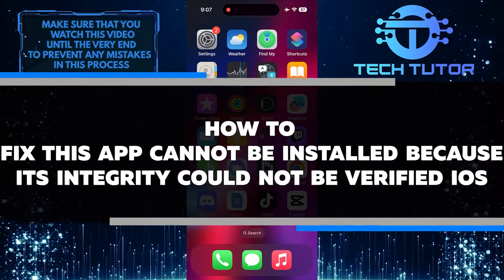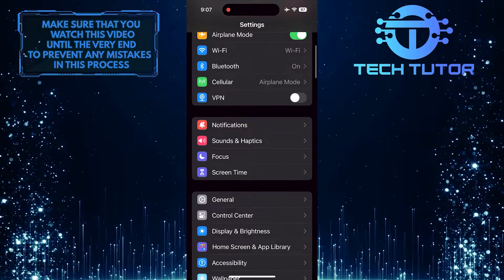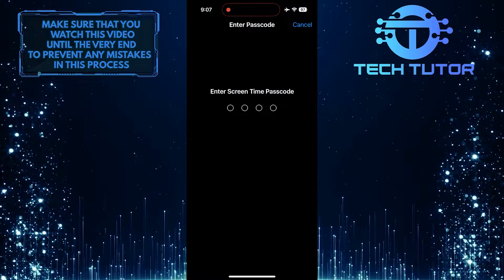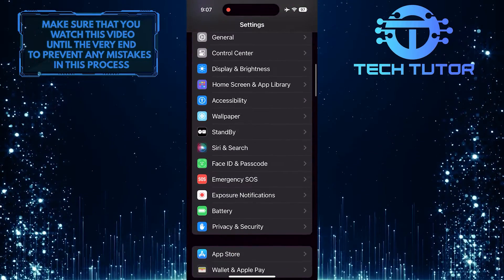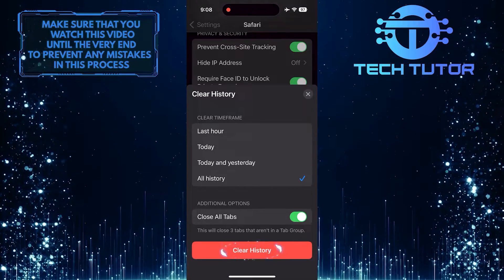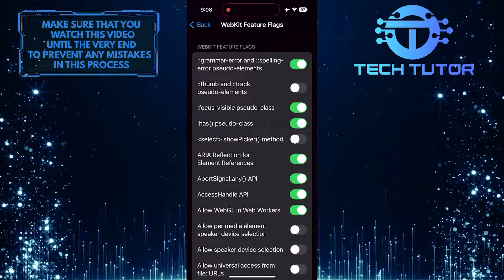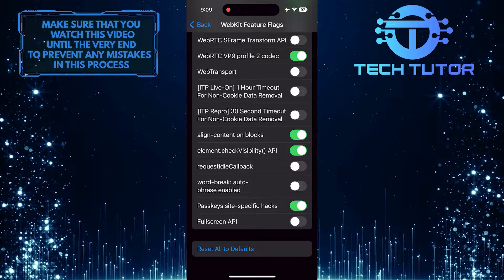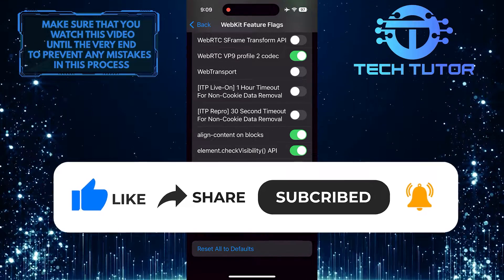How To Fix This App Cannot Be Installed Because Its Integrity Could Not Be Verified iOS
In this short tutorial, we will show you how to fix the issue on your iPhone where it says This app cannot be installed because its integrity could not be verified. This error can be frustrating, but with a few simple steps, you can resolve it quickly.